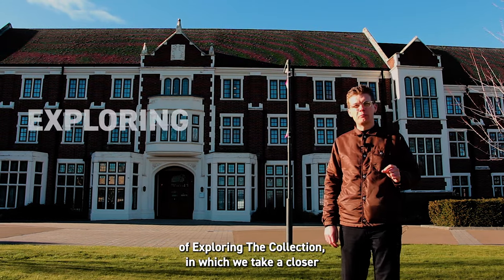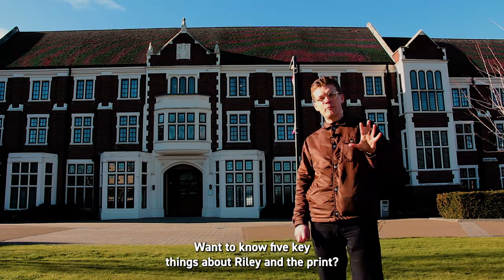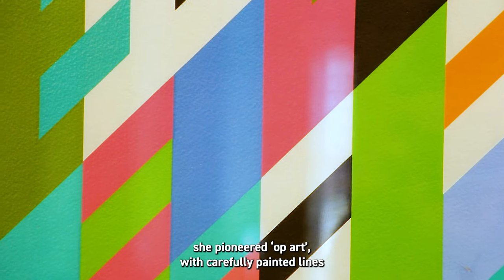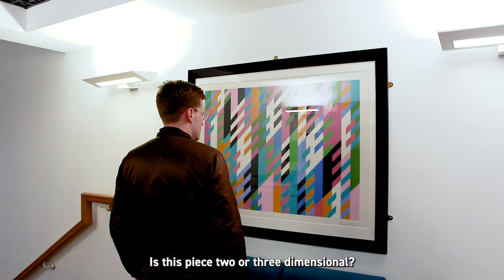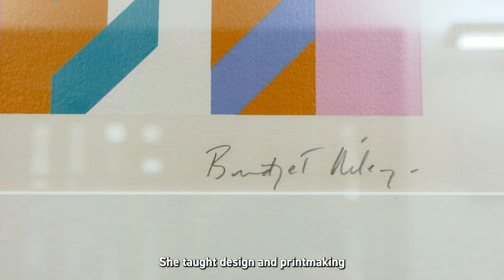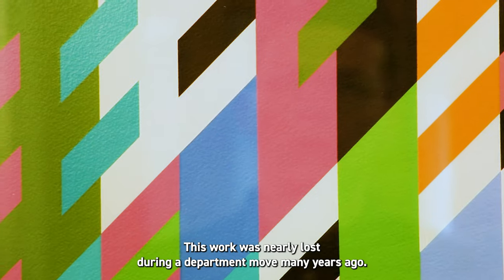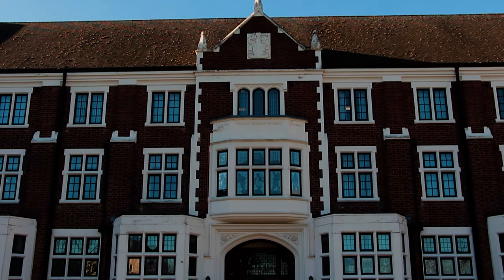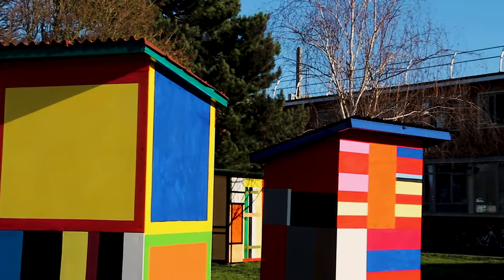Exploring The Collection - Episode 2: New Day by Bridget Riley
Exploring the collection Episode 2 with our university’s curator David Bell ✨

In our second episode we’re taking a look into Bridget Riley’s ‘New Day’. Screenprint in colours, 1992, signed in pencil.

Bridget Riley’s intricate, stylish geometric abstractions helped pioneer the Op Art movement in the 1960s. The British painter arrayed colorful shapes across her canvases in a way that induced the appearance of vibration or movement; such optical effects gave Op Art its name. Though Riley created some black-and-white canvases early in her career, she is better known for compositions that feature jubilant hues. Riley studied at Goldsmiths’ College and the Royal College of Art and worked briefly in advertising before transitioning to full-time artmaking. She has exhibited in London, New York, Los Angeles, Paris, Shanghai, Tokyo, and Hong Kong, among many other cities. Her work belongs in the collections of institutions including Arts Council England, the Centre Pompidou, the Metropolitan Museum of Art, the Tate, and the Stedelijk Museum and has fetched millions of dollars on the secondary market.

Join David and LU Arts for more episodes across the LU Arts social channels in the future. Plus look out for Sculpture Week starting 6 March - a special series of events dedicated to sculptures from our Loughborough University collection!